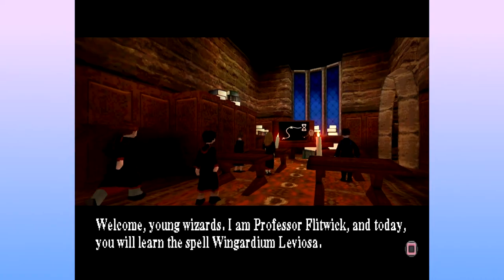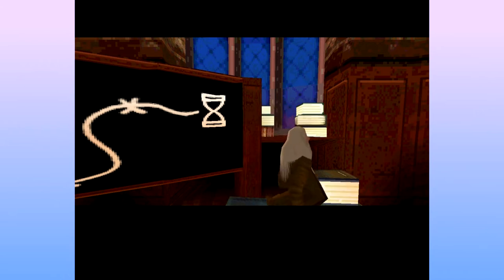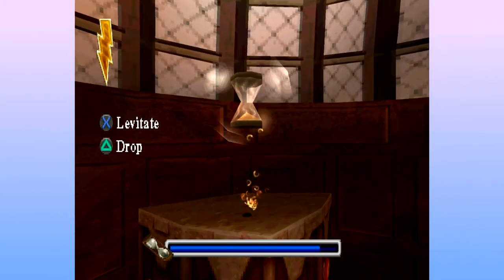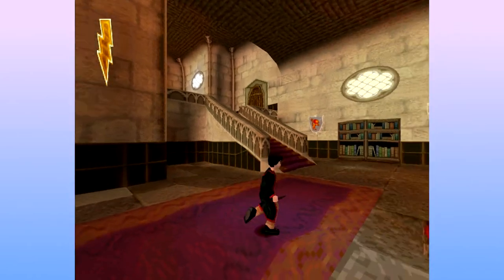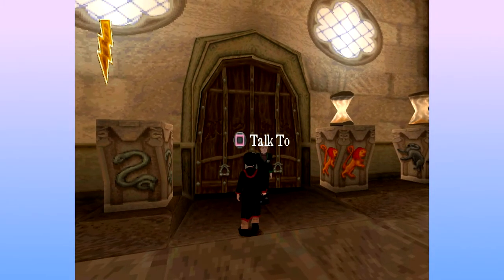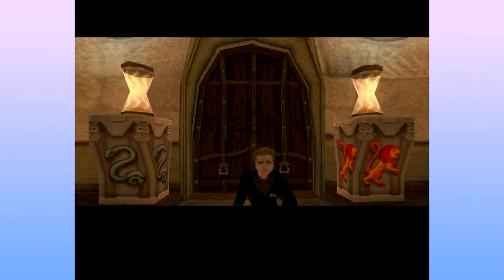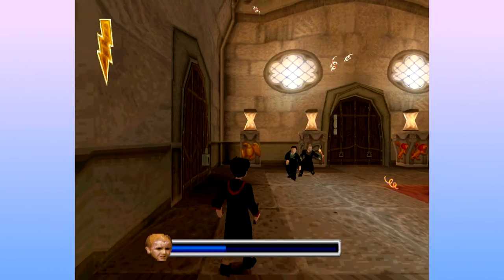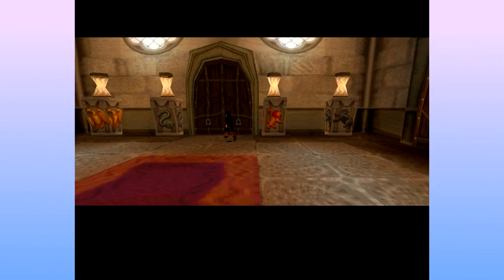I'm Playing: Harry Potter and the Philosophers Stone - Part 4 - It's LevioSAH